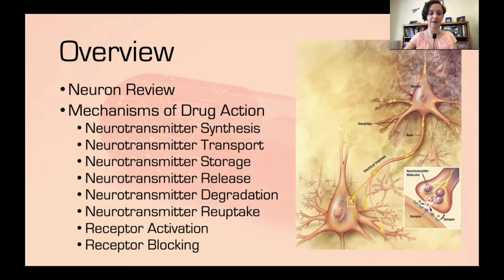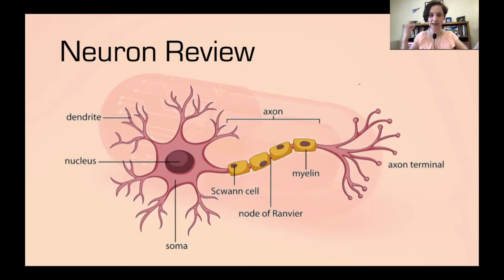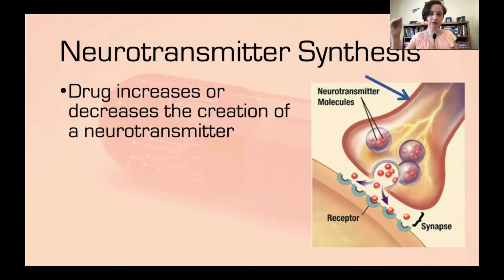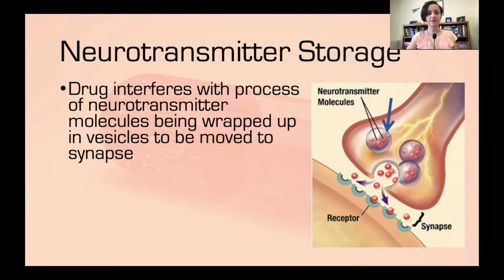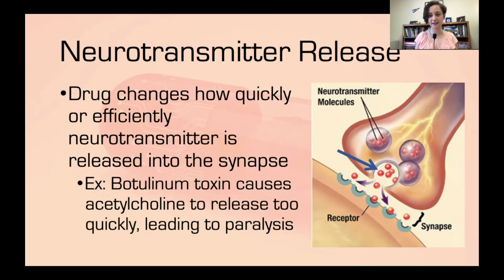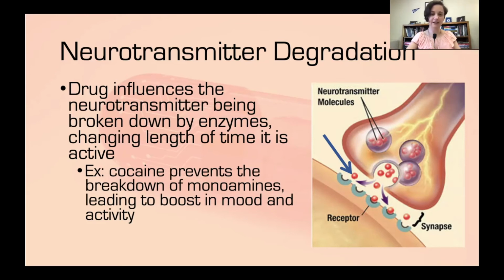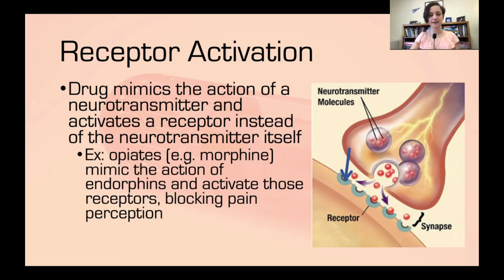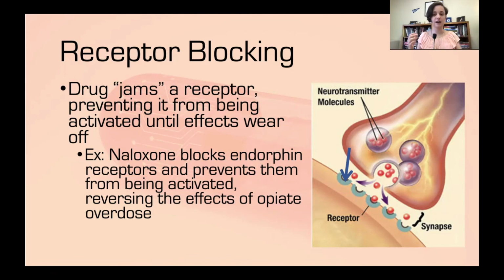Ch. 3 Pt. 1 - Drugs and Neural Transmission